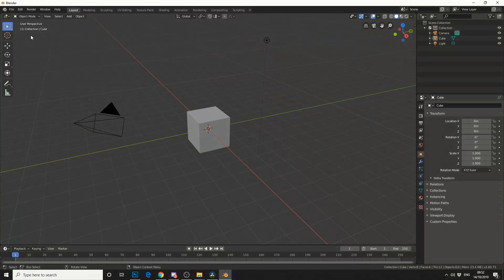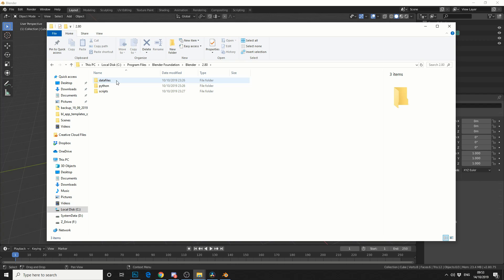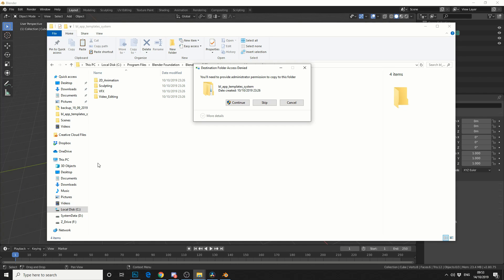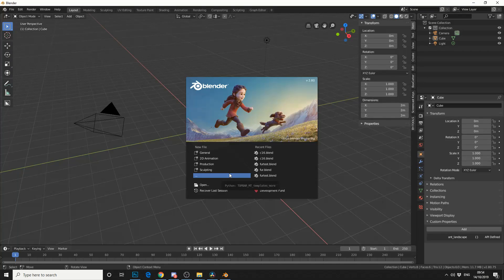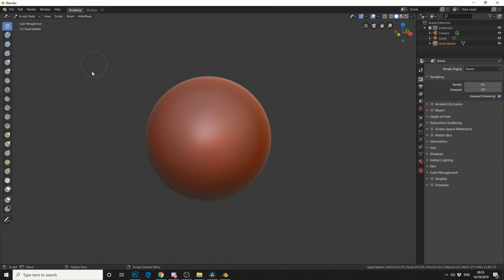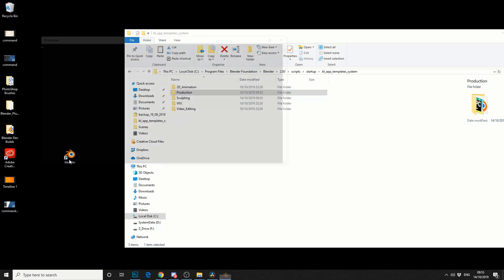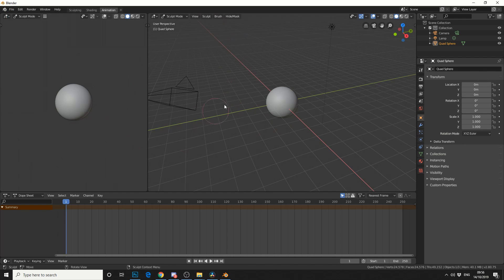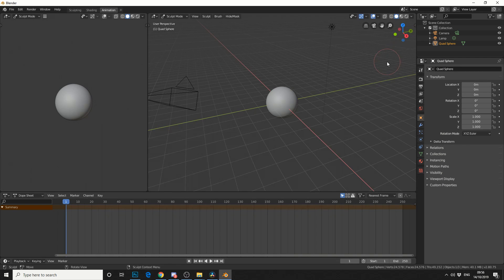Blender 2.8 Tutorial: Create an application template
Quickly create your own application template and enhance your workflow in Blender 2.8

Application templates are a feature that allows you to define a re-usable configuration that can be selected to replace the default configuration, without requiring a separate Blender installation or overwriting your personal settings.